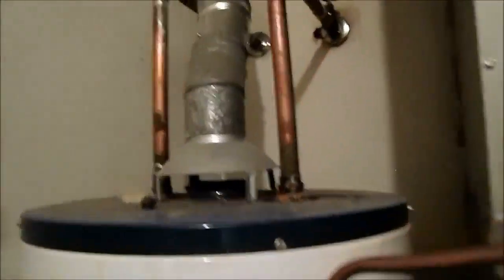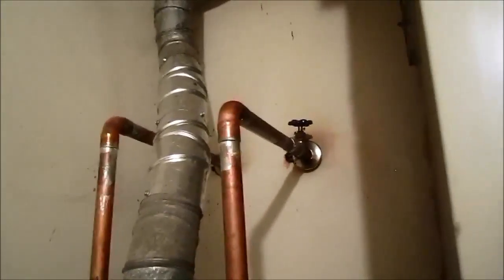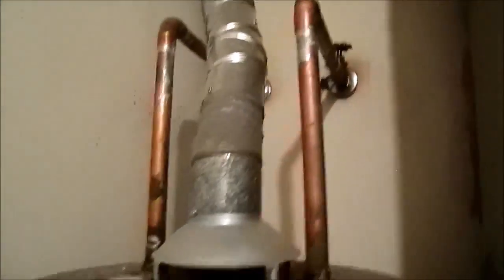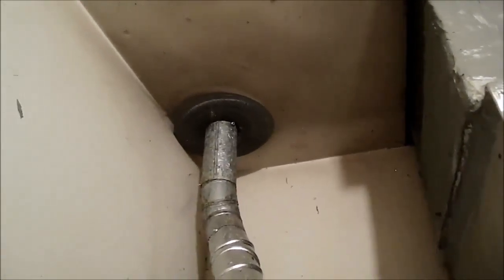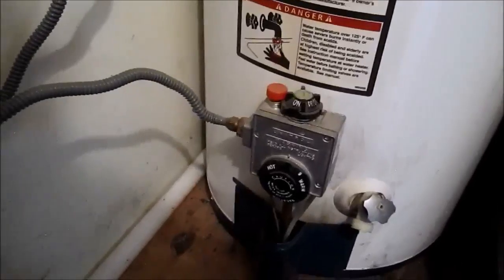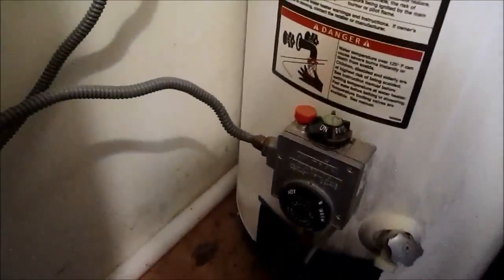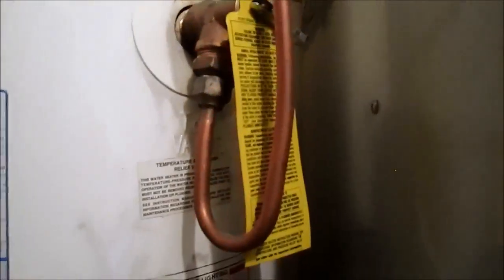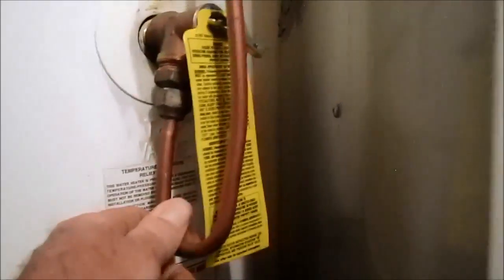Home Inspection Longview TX Water Heater Inspection | Call Us!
| Home Inspection Longview TX | HK Inspections

The Longview home inspection company, HK Inspections, has shared about Water Heater Inspection.

Your Premier Longview TX Home Inspection Company | Let this experienced HK Inspections company help keep you from buying The Money Pit. We’ll alert you to any and all health or safety issues and maintenance needs found and/or observed of the home you’re looking to buy that is found and/or observed during the inspection.

HK Inspections will be your home buying or selling advocate! We are committed to providing you with outstanding service. We’re highly experienced and extremely thorough. If you’re looking to buy or sell in the Longview TX area, we can help!

Owned and operated by owner and lead inspector, Jeff Kresta, HK Inspections prides itself in being committed to following high standards and providing professional service to all of our customers

HK Inspections
Jeff Kresta
Home inspection Longview tx
home inspector Longview tx
Home inspection marshall tx
Home inspector marshall tx